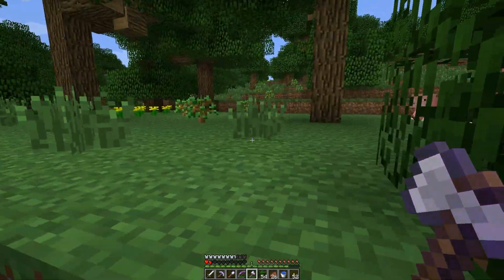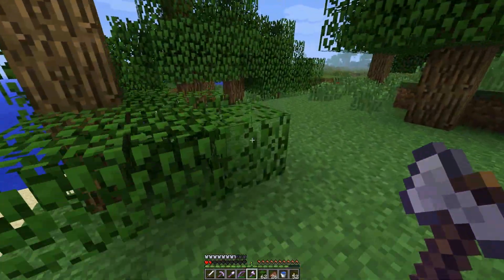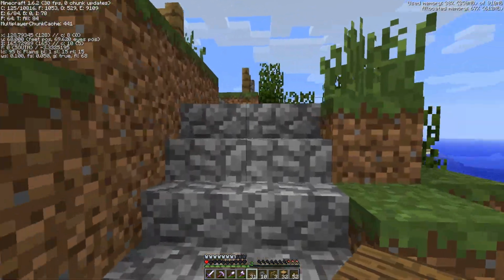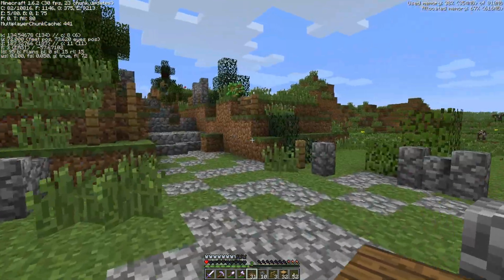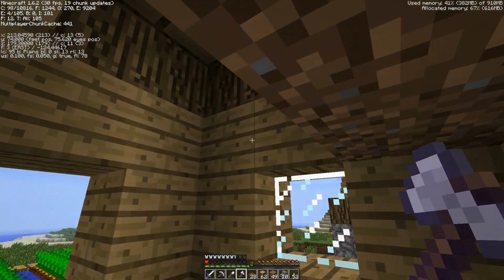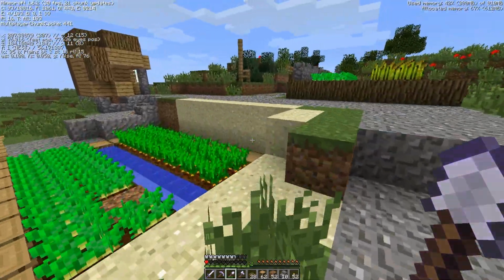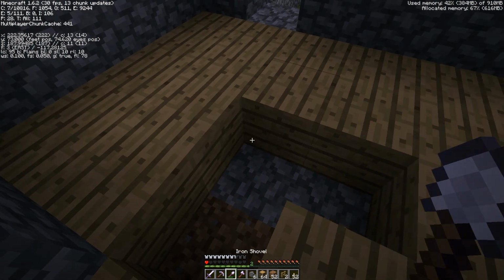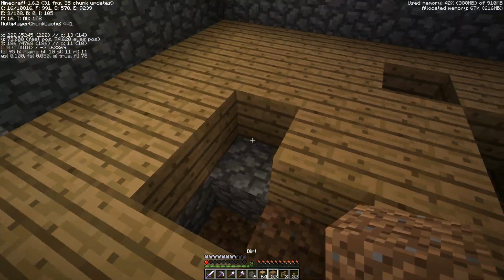xJamin plays Minecraft - The Cobble Road ep. 3 A path! A path!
Today we do some work! We make this road much nicer, as well as start our first project!

Follow me down the cobble road!

Minecraft is a game made by Mojang.

My name is xJamin. The x is silent.